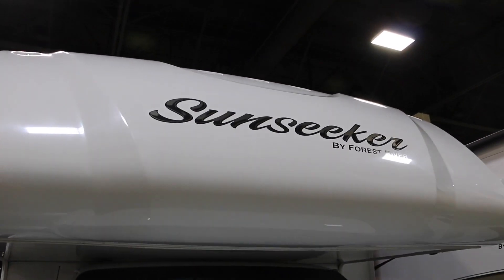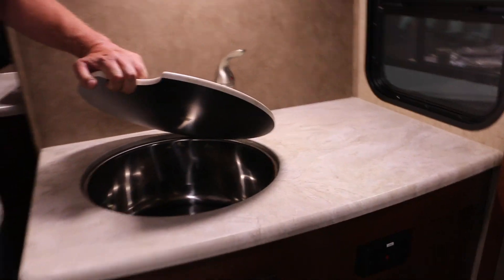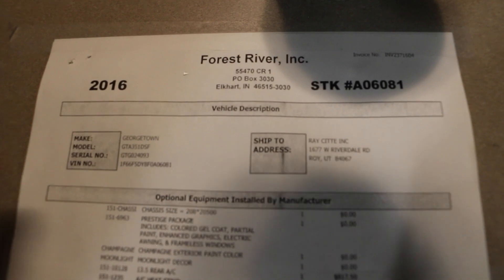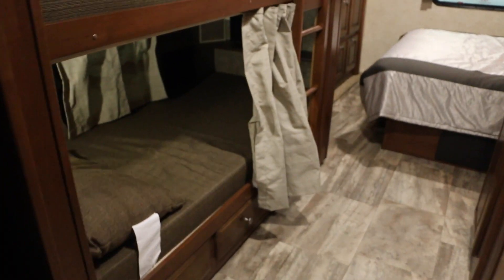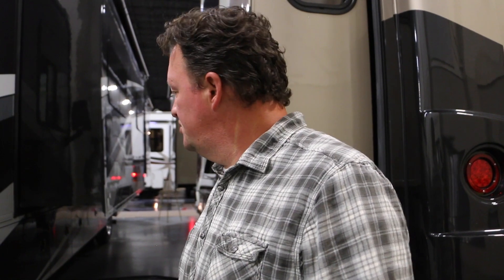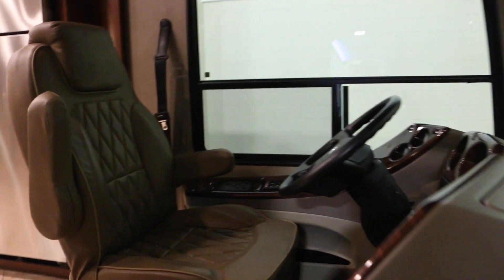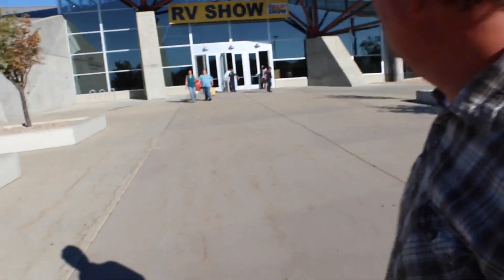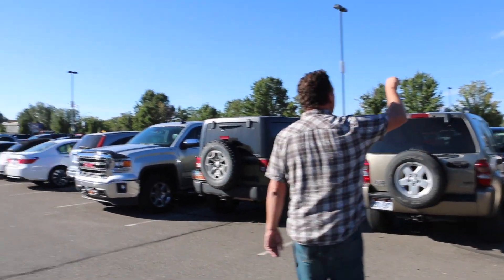Tour 6 Family Friendly Motorhomes: Perfect for Full-Time Traveling Families!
After traveling the country in an RV with a family of 6 for a year, we know what to look for in RVs! We take you to an RV Show with hundreds of RVs and we hand picked the very best to take you through. Sit back and enjoy all 6 RV tours!

Tour Includes:

Class C
Forest River Sunseeker 3170DS

Class A
2016 Georgetown GTA364TS
2016 Georgetown GTA377XL
2017 Forest River Berkshire 38A
Coachmen Mirada 35BH